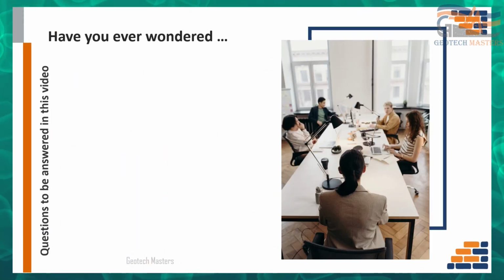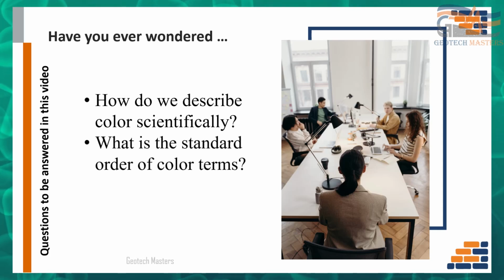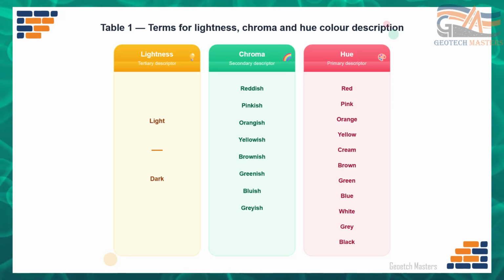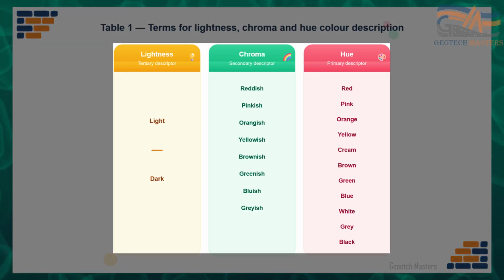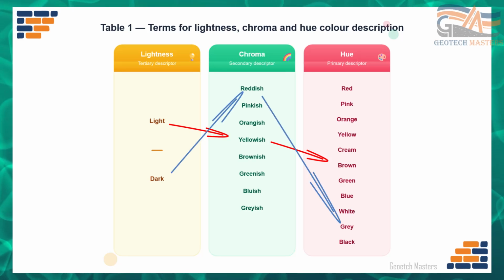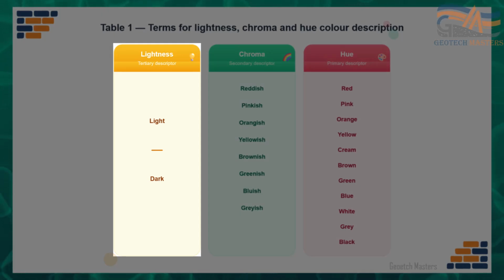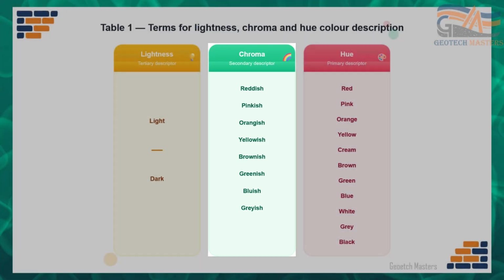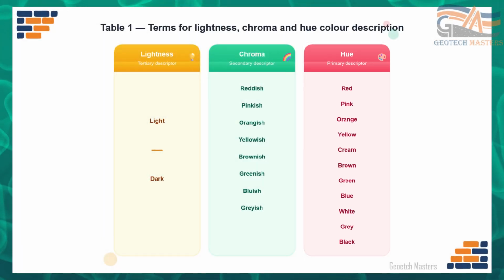03- How to Describe Rock Color & Grain Size Like a Pro!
Welcome back to Geotech Masters! 🌍 Have you ever argued with a colleague about whether a rock is "reddish-brown" or "brownish-red"? Does the order of the words actually matter? Yes, it does!
In this Episode of our series, "The Geotechnical Engineer's Guide to Rock Classification," we are moving from naming rocks to describing them perfectly. We will learn how to turn subjective opinions into objective, scientific data using the ISO 14689 standard. It is time to stop using creative names like "battleship grey" and start speaking the true language of engineering! 🏗️
Whether you are logging rock cores in a shed or walking a construction site, this video gives you the exact standardized terms engineers around the world understand. We keep the language simple, clear, and easy to follow. 🧠💡
👇 In this video, you will learn:
🔹 Scientific Color Description: How to build a standard description using Lightness, Chroma, and Hue. Plus, how to describe weathering patterns like spotted, dappled, and mottled! 🖌️
🔹 Using the Munsell Rock Color Book: How to use a standard color chart to remove all guesswork and record exact color codes (like 5YR 6/4) so your data lasts for decades. 📖
🔹 The Lighting & Moisture Trap: Why logging rocks under indoor fluorescent lights gives everything a bad green tint, and why you should always note if a rock is wet or dry! ☀️💧
🔹 Grain Size Analysis: How to measure and describe coarse, medium, fine, and crypto-crystalline grains using just your eyes and a 10x hand lens. 🔍
🔹 Matrix & Cementation: Rocks are not just one size! Learn how to describe large crystals floating in a fine background (matrix) and identify the "glue" (cementation) holding it all together. Is it strong silica or weak clay? 🧱
🔹 Geological Adjectives: How to use professional words like "ferruginous" (rich in iron) or "argillaceous" (rich in clay) to tell the design engineer exactly how the rock will behave.
Accurate rock descriptions prevent expensive foundation failures. If your core logs are vague or confusing, the design team might make the wrong calculations. Standardized descriptions give you and your team 100% confidence!
🔗 Helpful Resources:
Check out the course link to access the full course contents, including our presentation slides and a handy guide on standard color terms to keep in your pocket on site! 📱🗺️
1. Rock Color Description
2. Munsell Rock Color Chart
3. Grain Size Analysis
4. Geotechnical Core Logging
5. ISO 14689 Rock Description
6. Rock Matrix and Cementation
7. Civil Engineering Field Guide
8. Site Characterization Soils Rocks
9. Weathering and Moisture Condition
10. Geotechnical Engineering Course